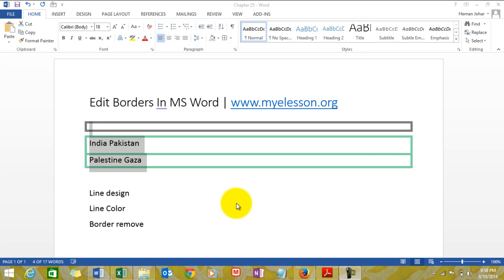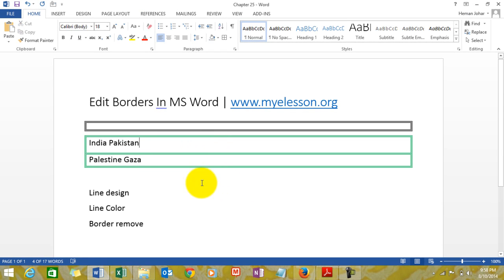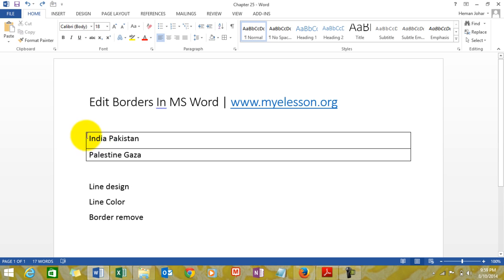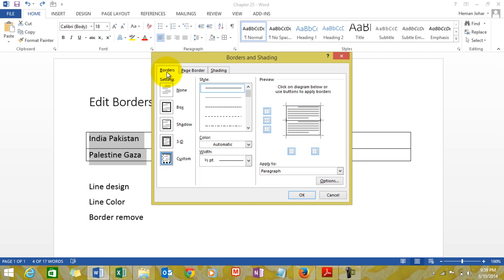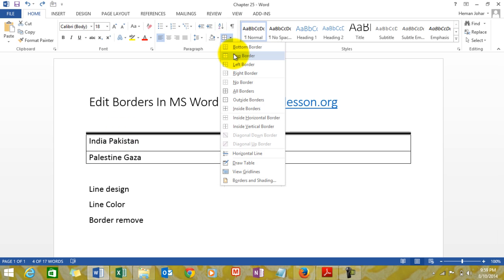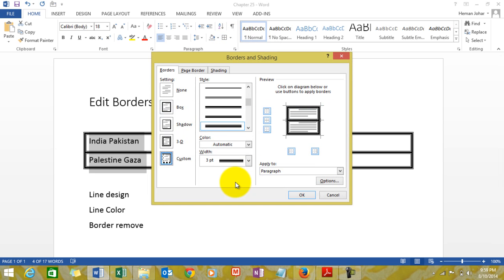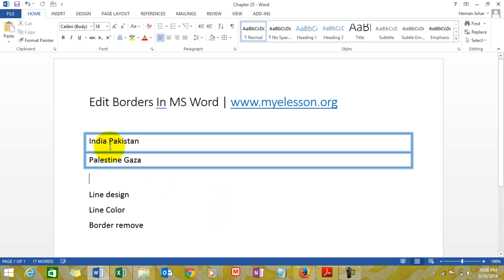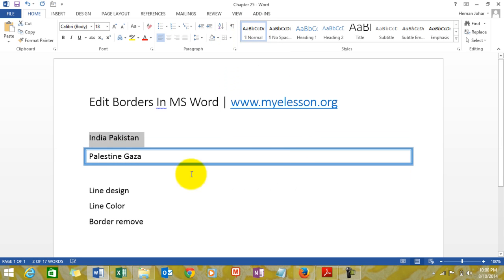Learn How To Edit Border in MS Word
Learn to edit the borders in MS Word and make your document look awe beautiful and professional . Points covered in this video are -
1.Edit Line Color
2.Edit Line design
3. Remove Border